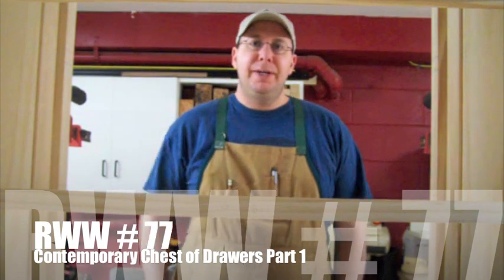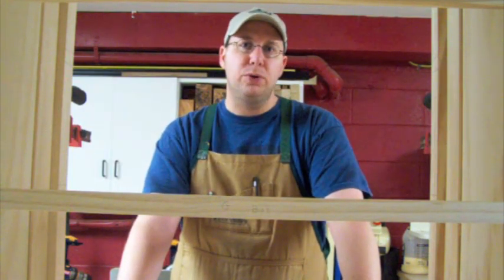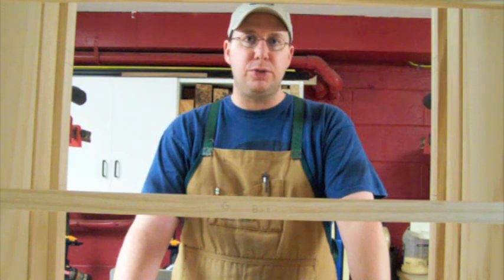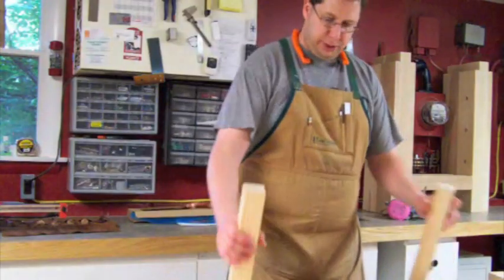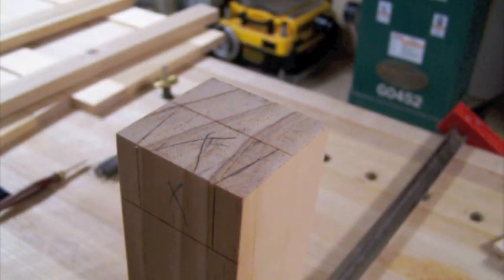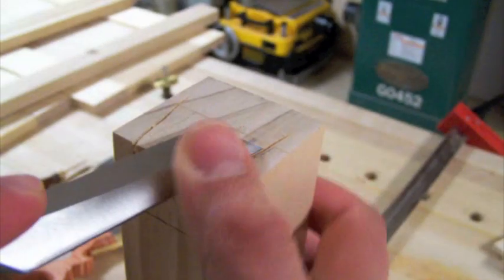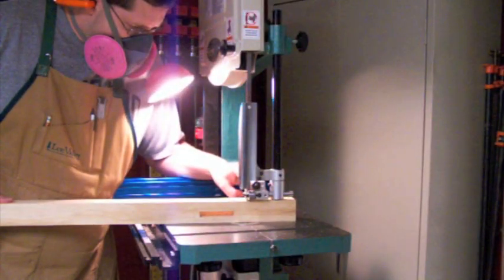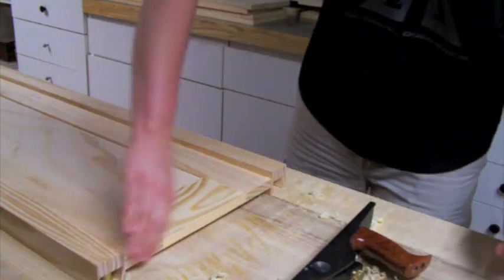RWW 77 Chest of Drawers Comission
ORIGINALLY PUBLISHED DEC 2009, this Chest of Drawers was a project I built for my sister-in-law for her new house.  The design is clean and simple and will be painted so I saved on wood and used big box store Pine.  The complete details of this build can be found